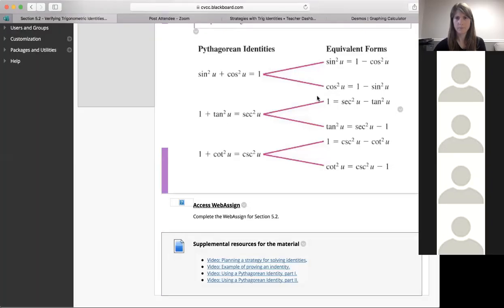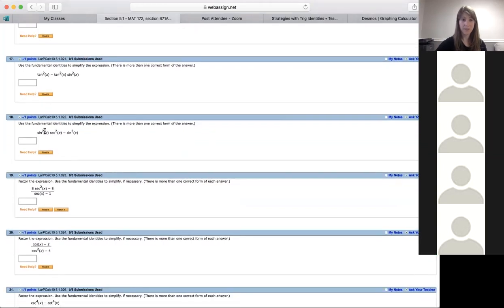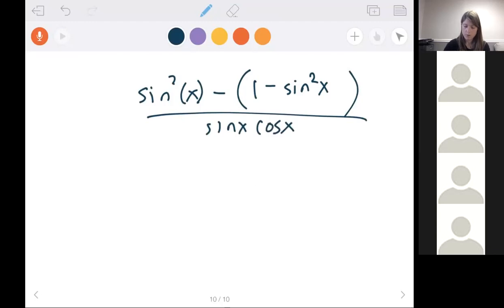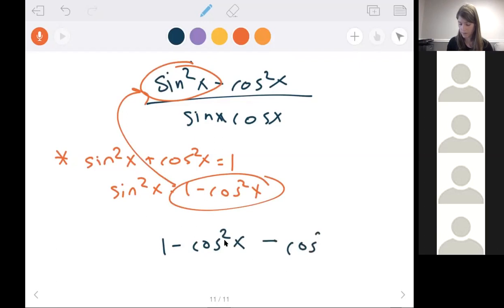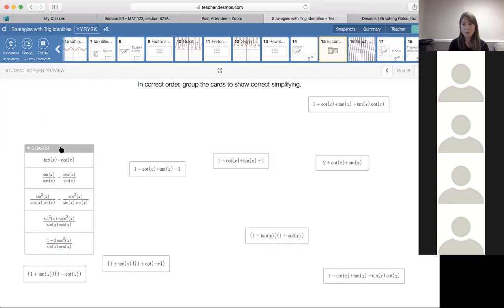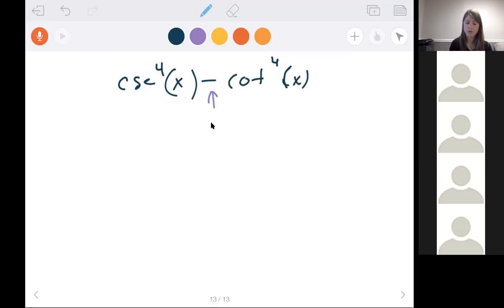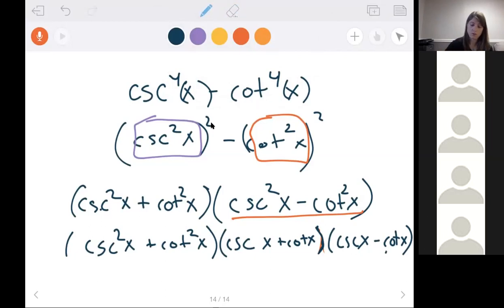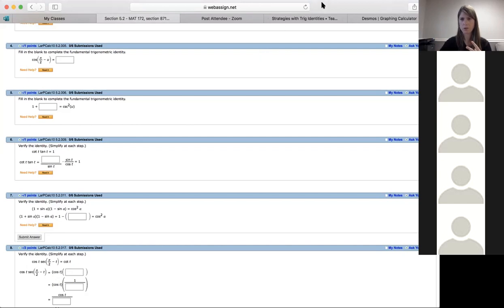MAT 172 4/20 Zoom Meeting Part 2